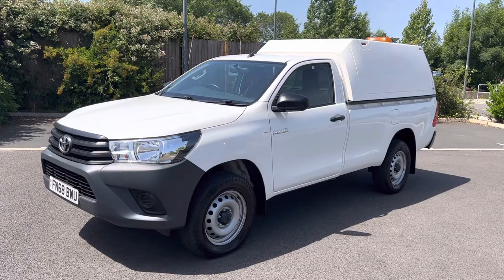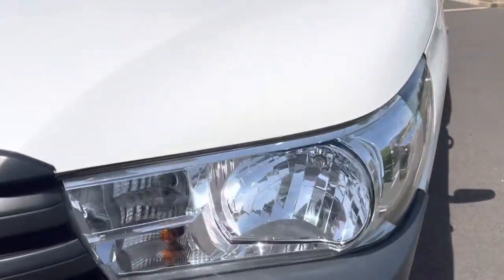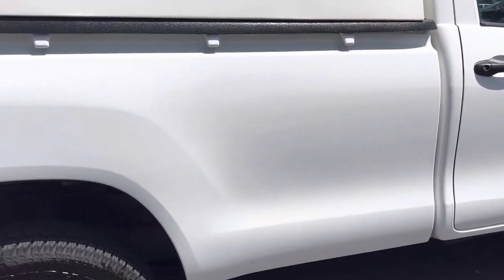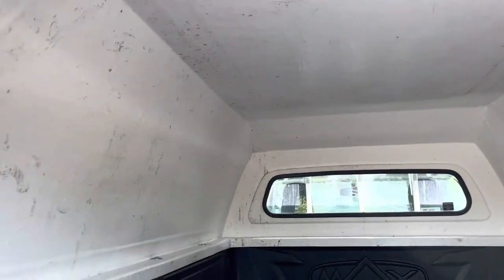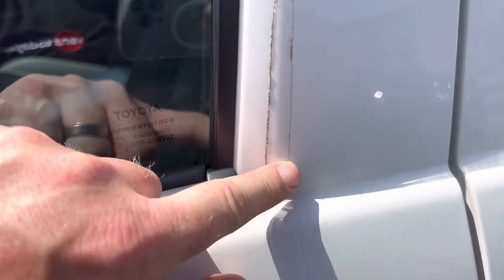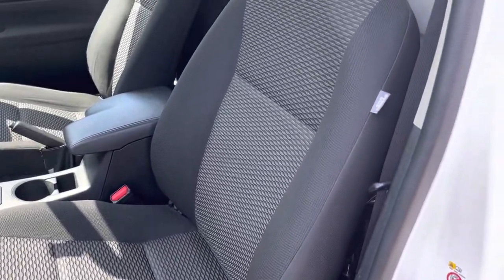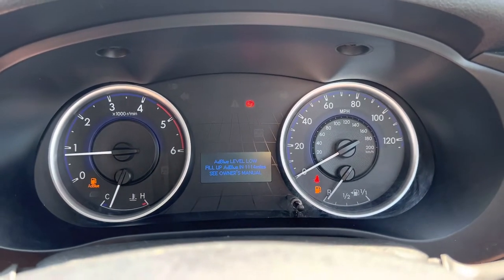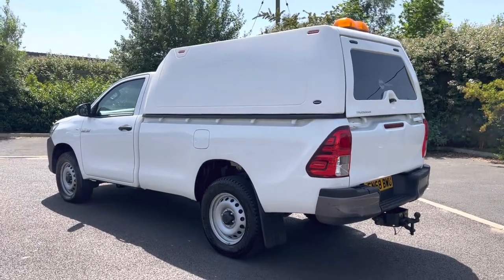2018 Toyota Hilux 2.4 D4D Active single cab pick up for sale